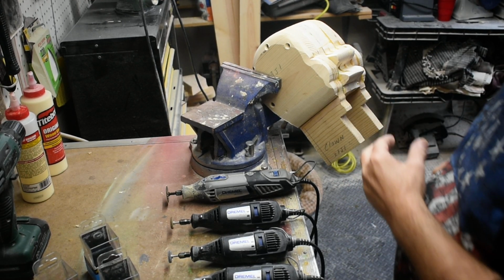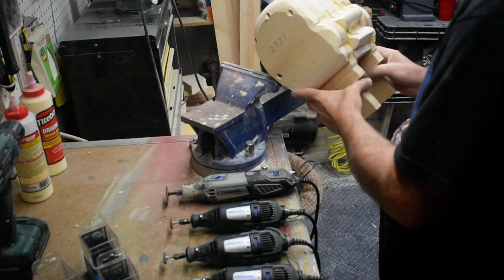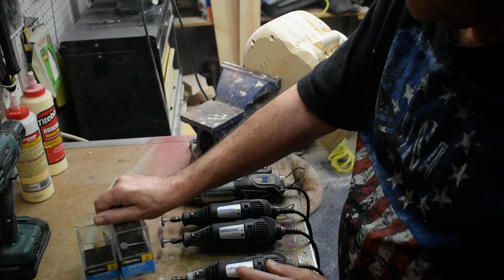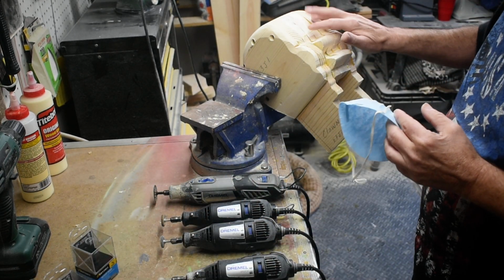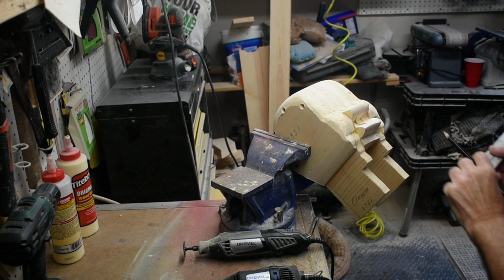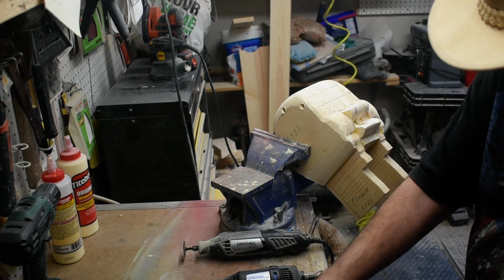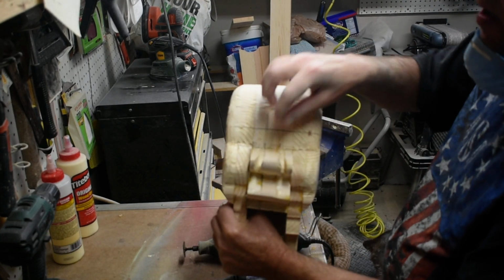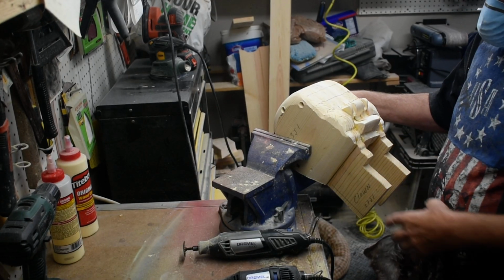Knick Knack part 11, how to make a ventriloquist dummy, figure out of wood.